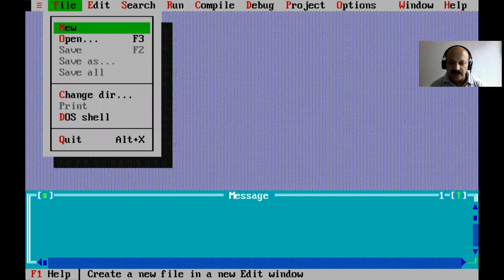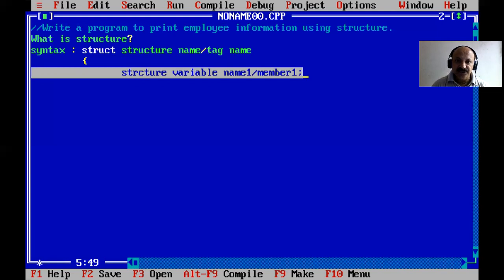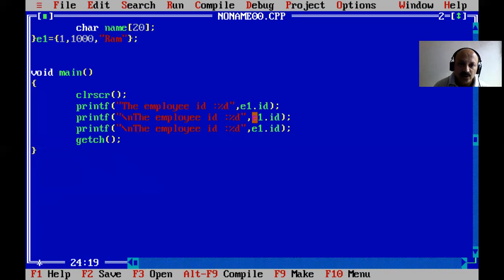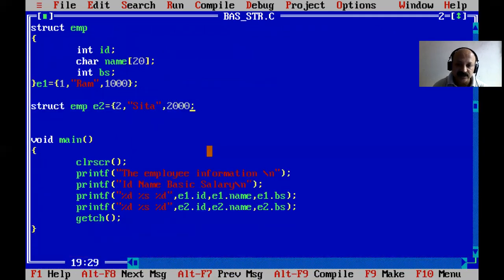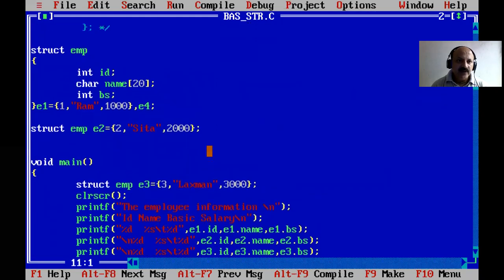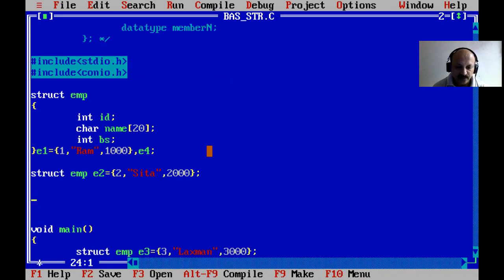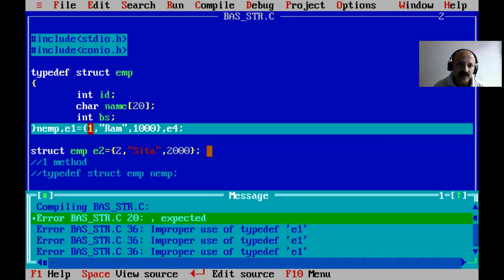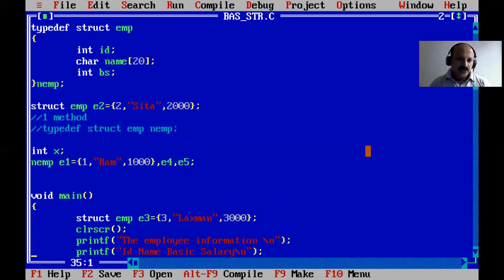Declaration and Initialization of Structure in C Programming Language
Structure is collection of different data type variables. Structure is Collection of logical related data.  Structure is user define data type. Structure variable is known as member of structure. There two way to declaration of structure 1. Global declaration section 2. In side main function, There are three way to declare structure variable 1. Before semicolon terminate 2. Global declaration section 3. In side main function.
Syntax of structure :
struct structure name/tag name
           Datatype variable1/Member1;
           Datatype variable2/Member2;

for example :
struct emp
      int id;
     char name[20];
     int bs;